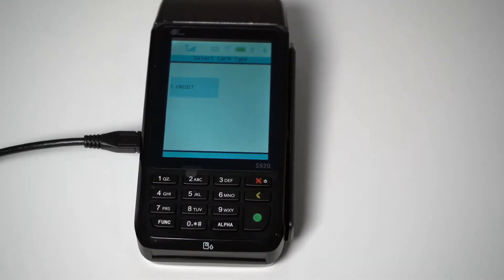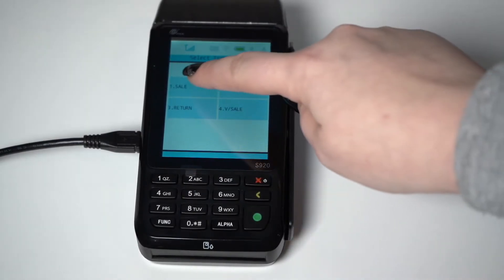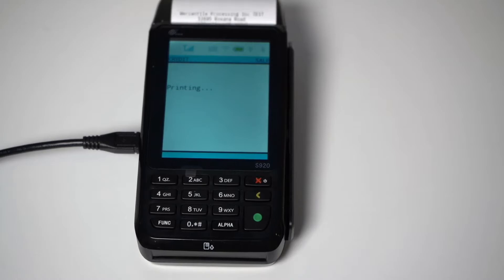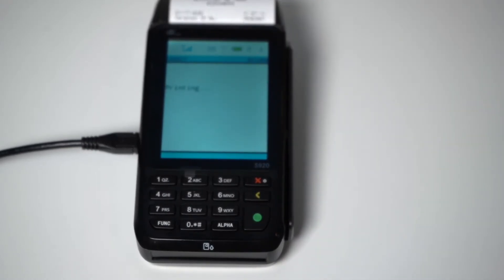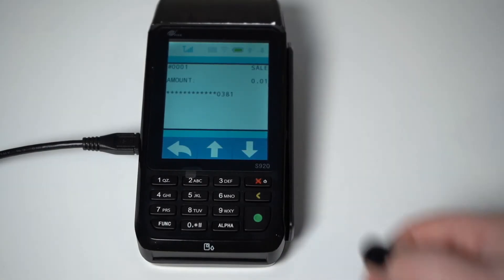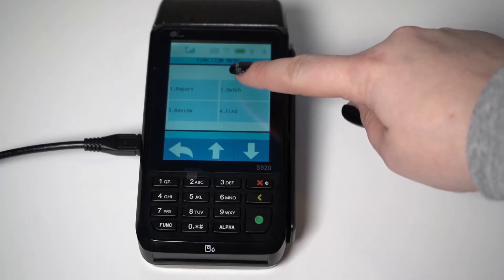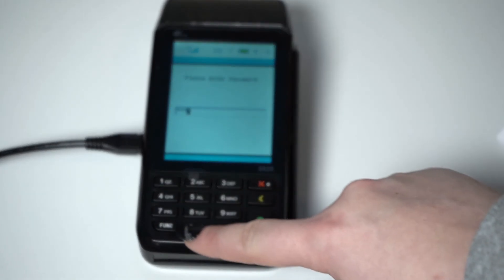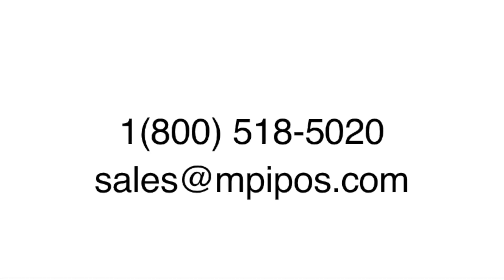S920 Retail POS Terminal Tutorial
An in depth point of sale tutorial giving step by step instructions on how to use the new Pax S920 mobile option credit card terminal in a retail setting. This POS tutorial will teach you how to:

0:00:24 - Complete a sale
0:01:05 - Process a refund
0:01:31 - Void a transaction
0:02:05 - Batch out
0:02:29 - Generate reports

If you would like more information on point of sale hardware or to work with our POS specialists to find the right solution for your retail business please call at or email